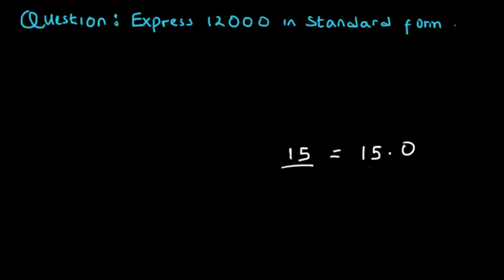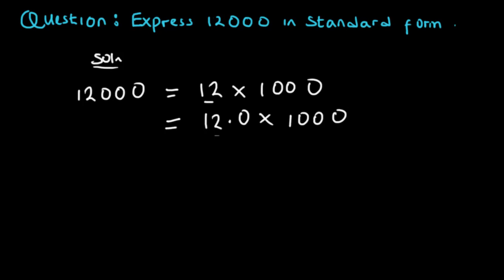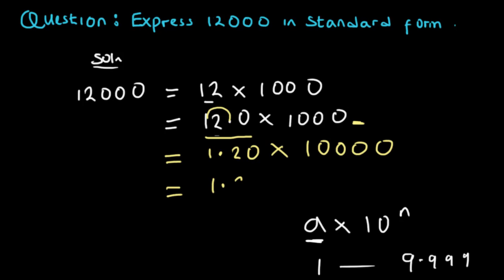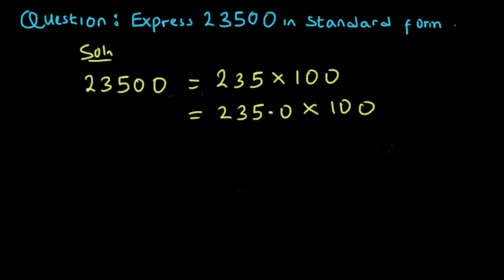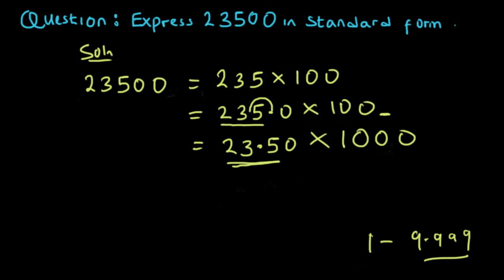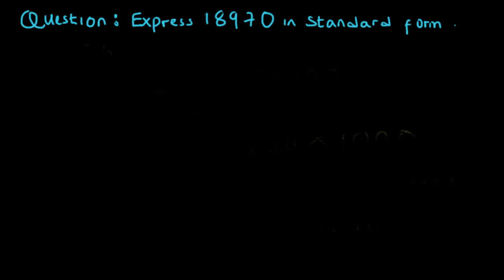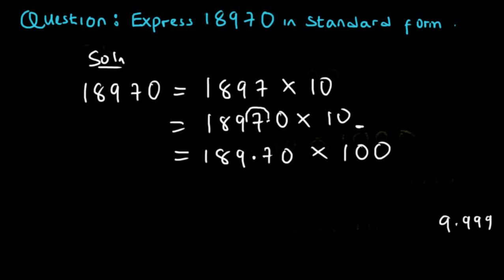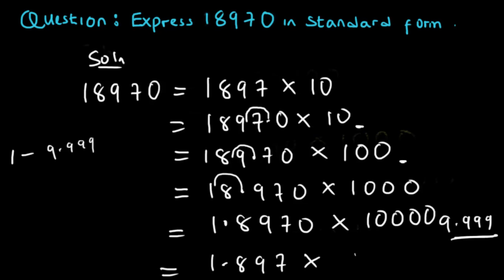STANDARD FORM 2